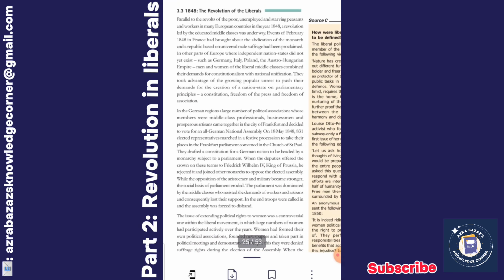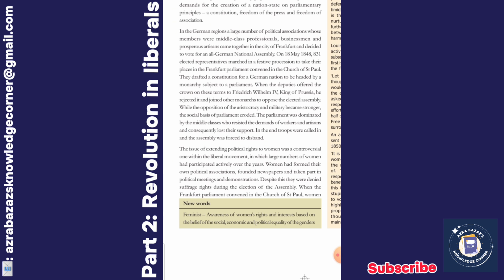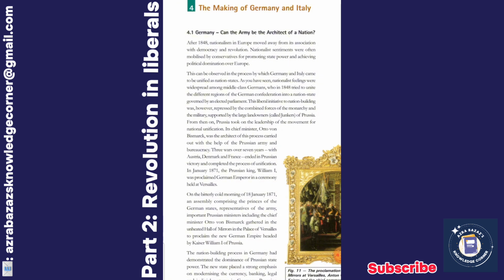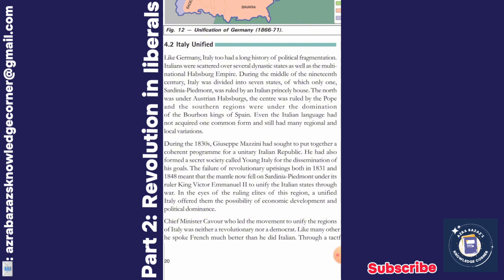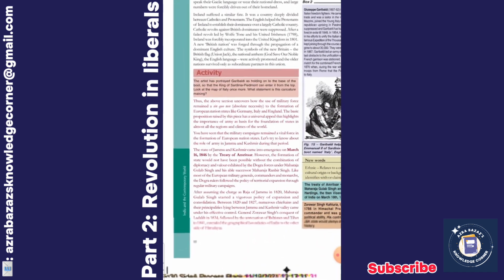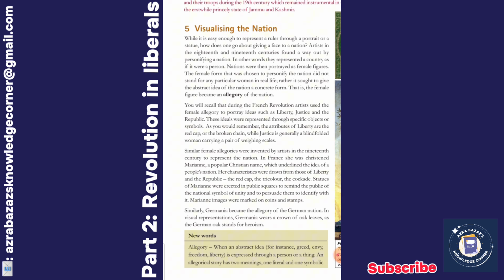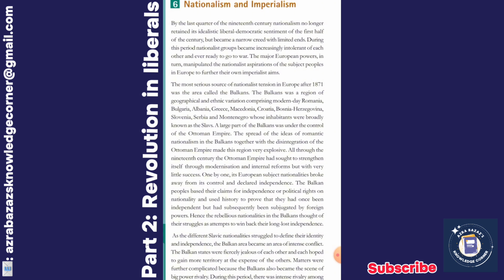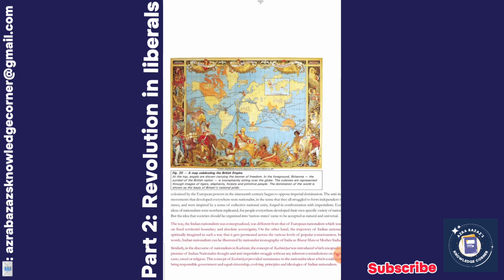Age of Revolution | Revolution of the liberals | Part 2 | Class 10th |history इतिहासके10प्रश्र #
Welcome to **Azra Bazaz's Knowledge Corner**! In this video, we’ll dive into Part 2 of the Class 10 Social Science lesson **"Age of Revolutions"**, covering ( Revolution of the liberals)key events, causes, and impacts of revolutionary movements—all explained in detail!

📧Email:azrabazazsknowledgecorner@gmail
.com

Let’s make learning simple and exciting!